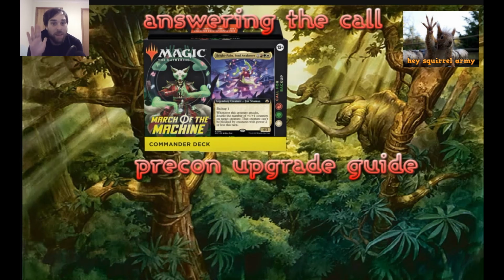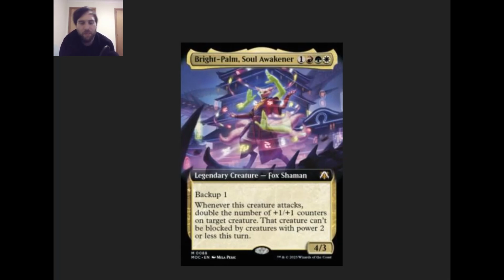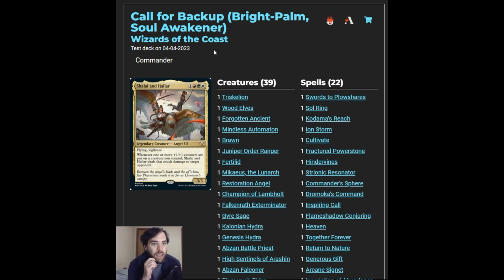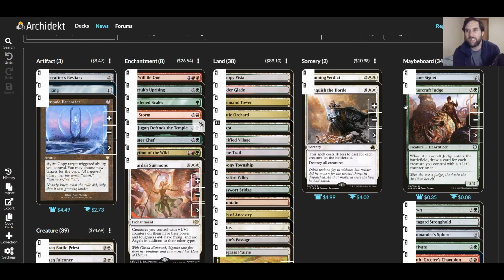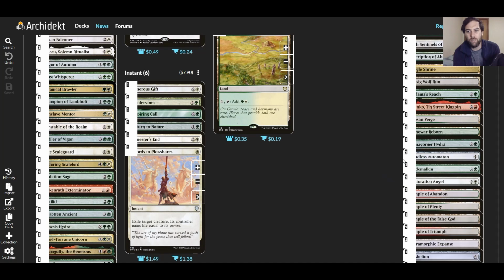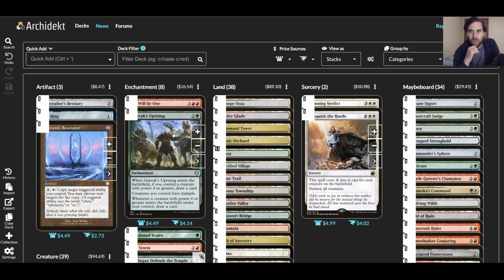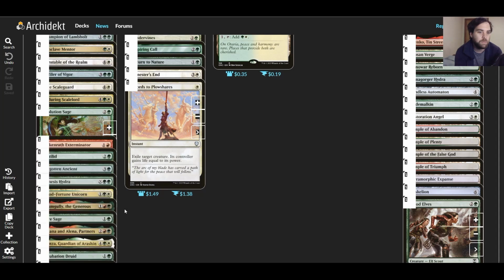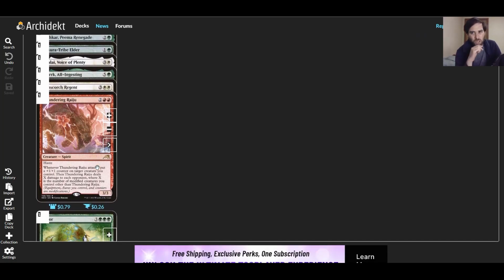Call For Backup EDH precon upgrade guide